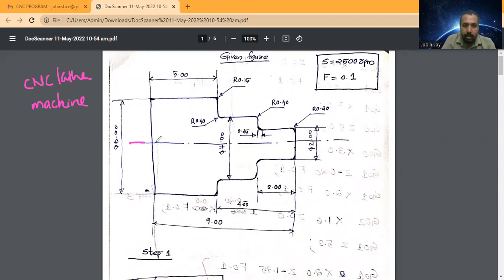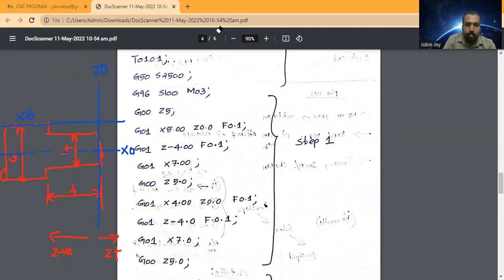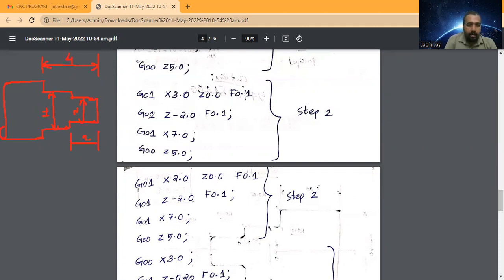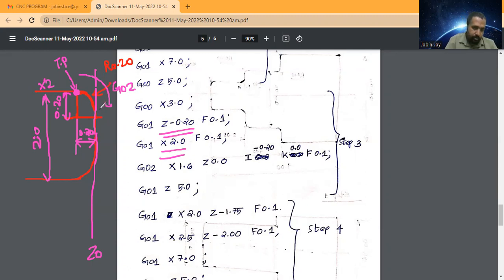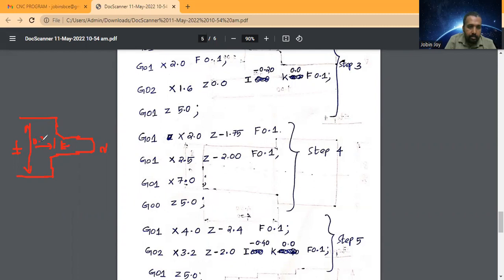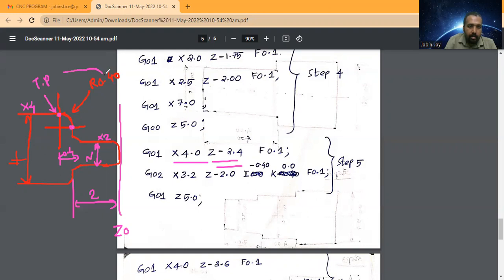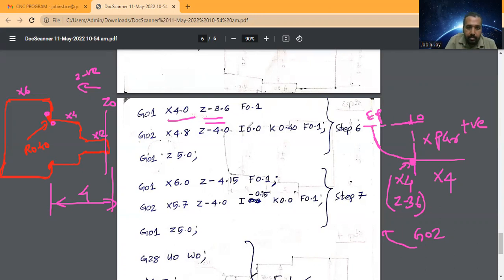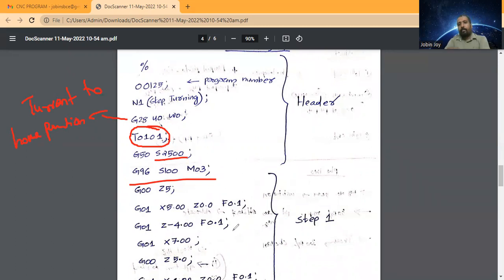LATHE MANUAL PROGRAM